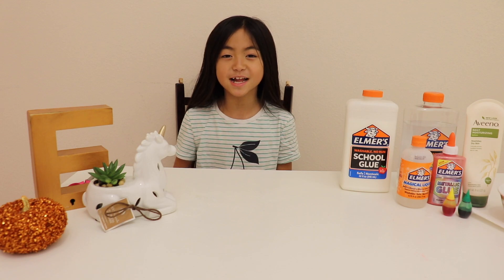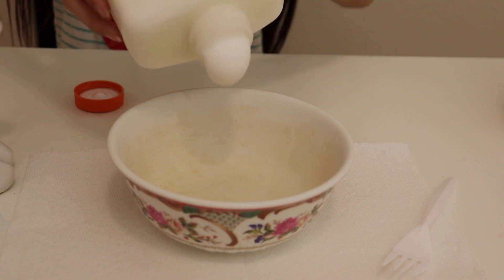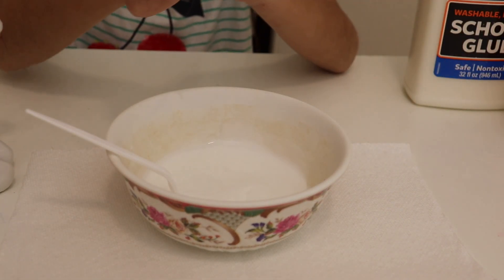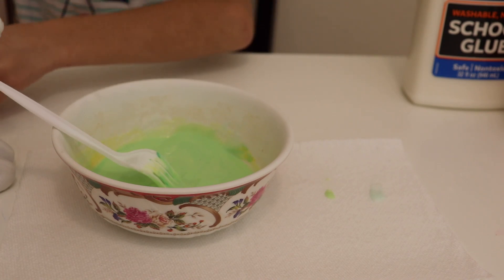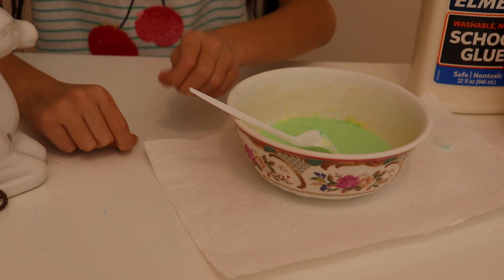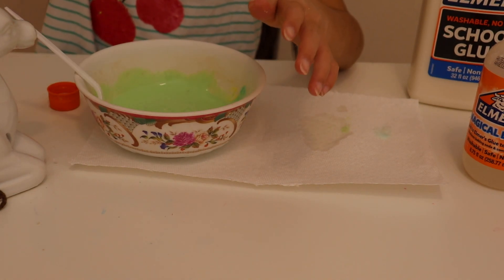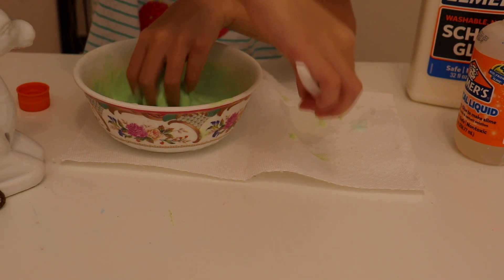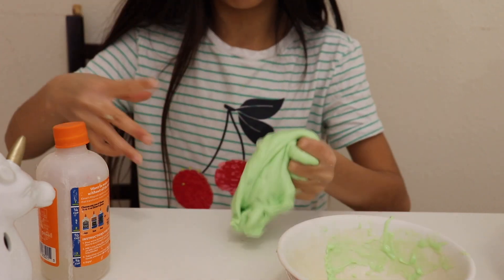Making Green Rubberband Slim with Eirene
I'll be making green slim in this video. Enjoy!